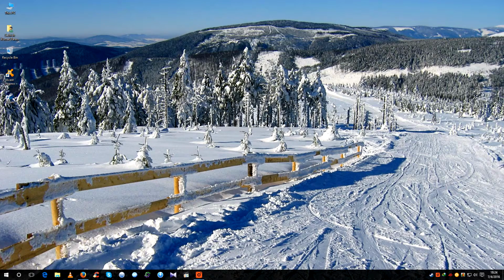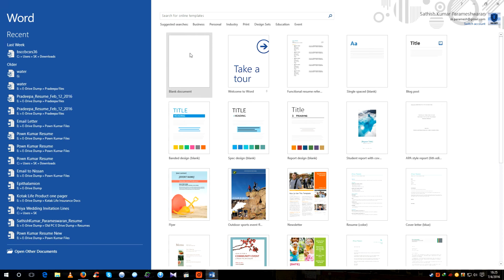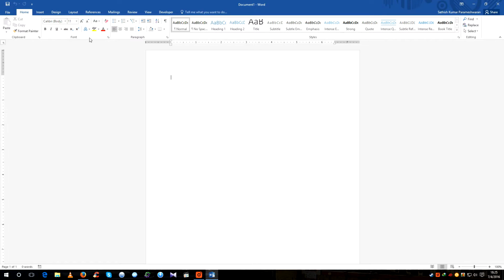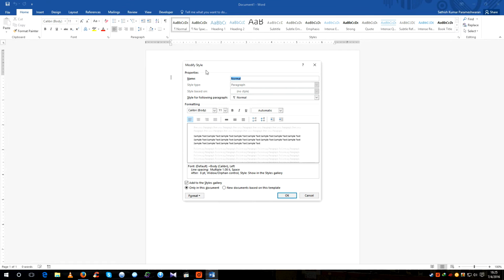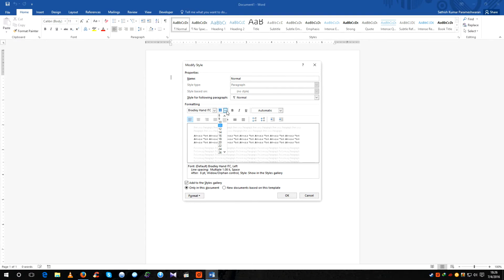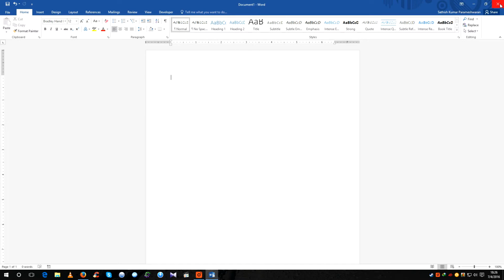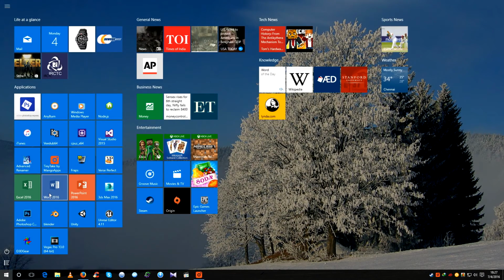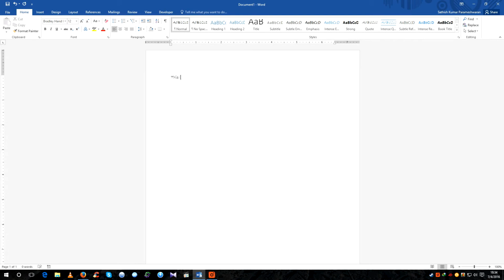MS Word 2016 - Set Your Favorite Font Face & Size as Default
Learn how to set your favorite Font Face & Font Size as Default in Microsoft Word 2016. This tip works in Microsoft Office 2007/2010/2013 as well.